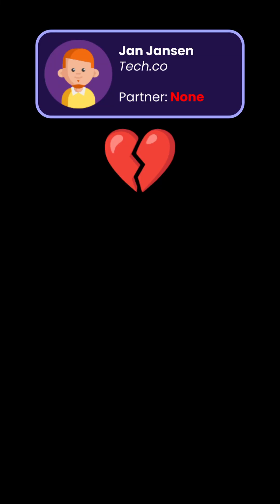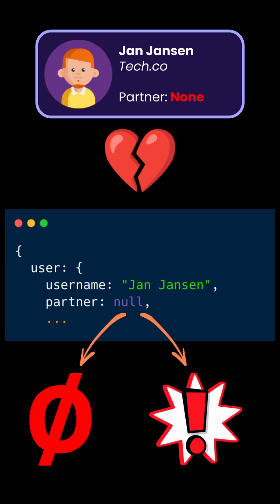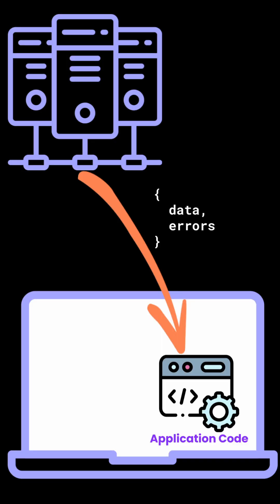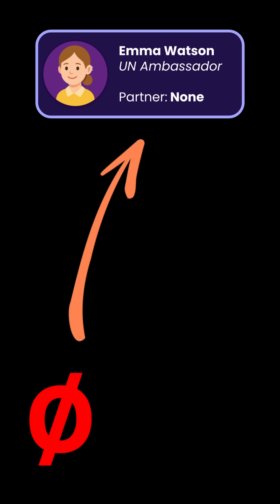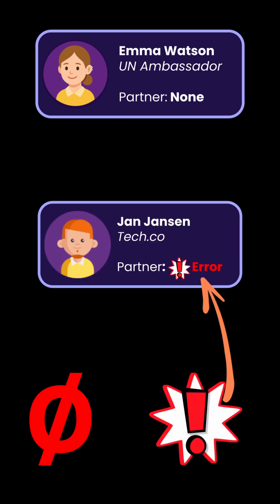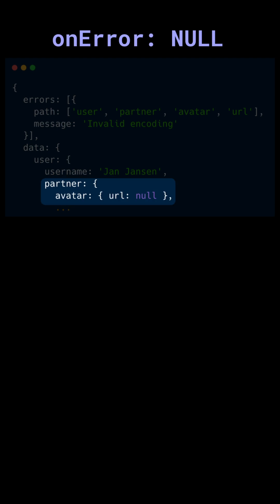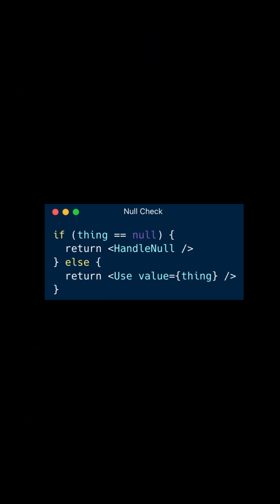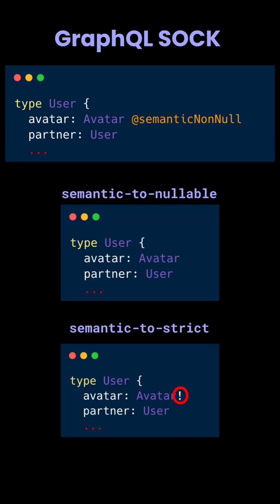The Future of GraphQL Nullability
Learn how the future of GraphQL nullability is transforming error handling and eliminating one of the ecosystem’s most persistent pain points: ambiguous nulls. In this video, we break down the crucial difference between “data doesn’t exist” and “data couldn’t be fetched,” why GraphQL’s original approach to error bubbling created confusing client behavior, and how modern patterns—like explicit client-side error handling, the catch directive, semantic non-null, and true nullability—unlock cleaner schemas and far fewer null checks. Whether you’re building with JavaScript, TypeScript, .NET, Java, Python, or any other web technology, this deep dive will show you how improved GraphQL error semantics can make your applications more predictable, ergonomic, and maintainable.